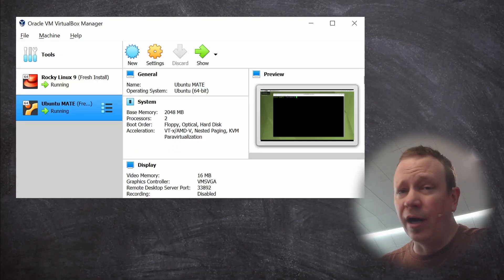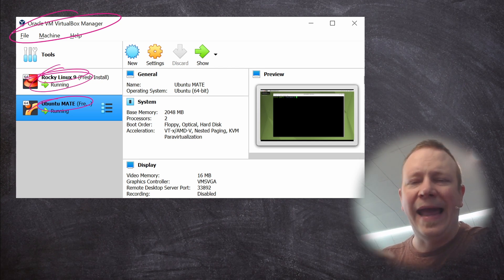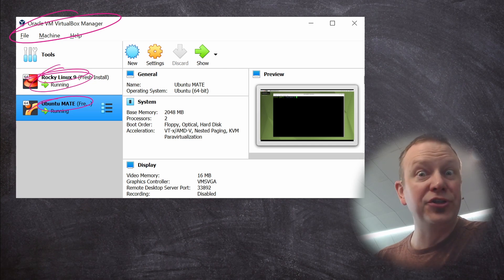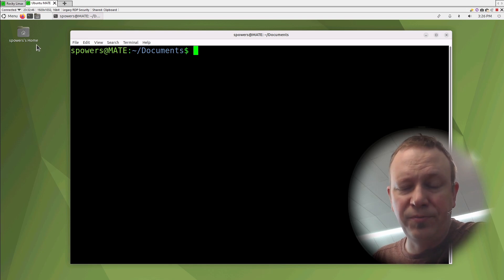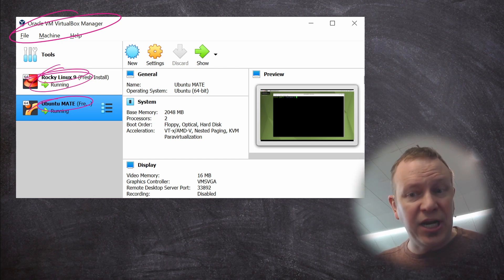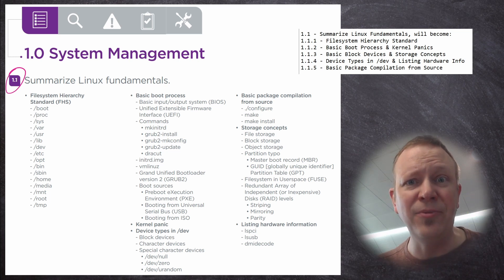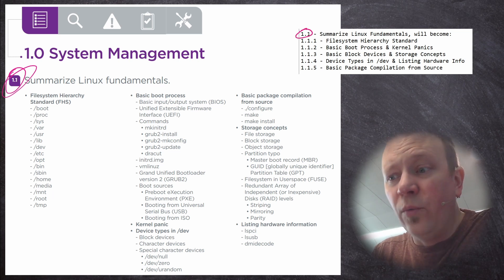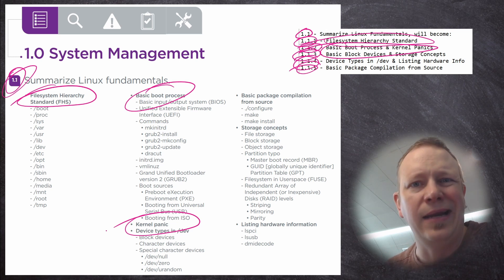CompTIA Linux+ Exam Prep! [IN PROGRESS]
We're starting the Linux+ course to prepare for the XK0-005 exam!!!

This intro is the "before we start" version, which I'll delete and replace with a more informative intro when we're done. Probably. But here are the links I promised:

(Free)

(Free)

LET'S DO THIS, FAM!!!